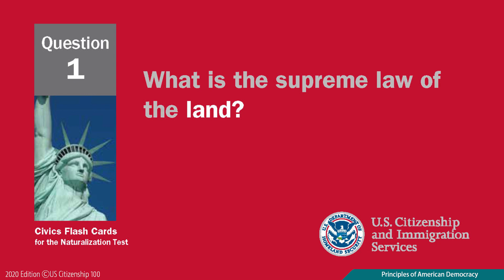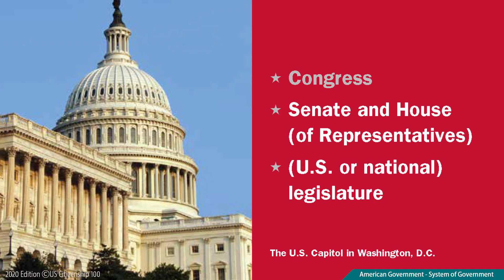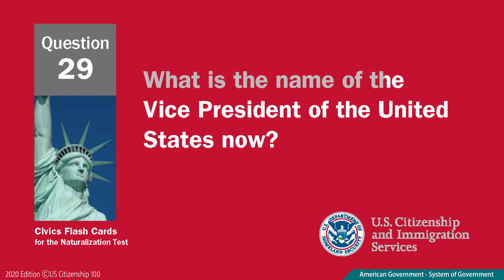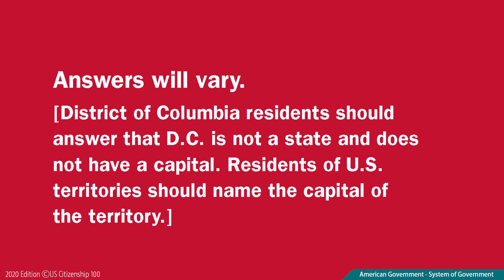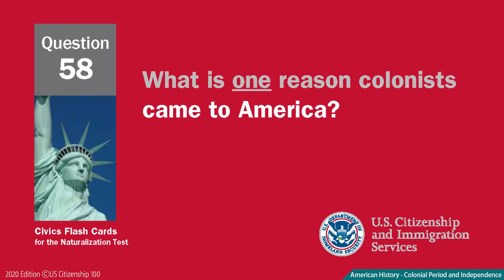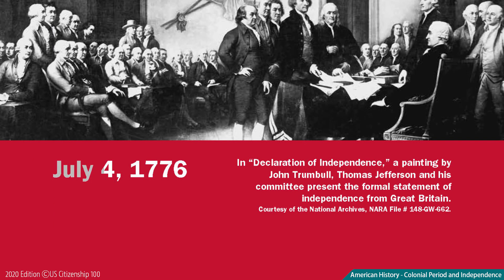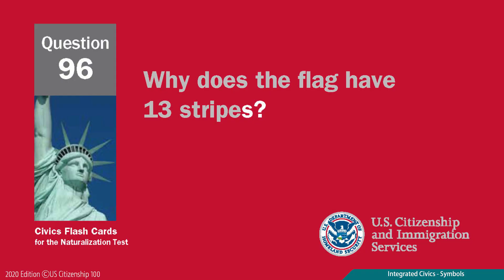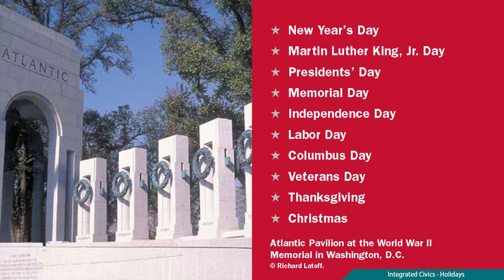2020 [Flash Cards] • Easy Answers • 100 Civics Questions for US Citizenship Test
Easy Answers 100 Civics Questions for US Citizenship Test 2020
Flash Cards

AMERICAN GOVERNMENT:  Principles of American Democracy - 0:01
AMERICAN GOVERNMENT:  System of Government - 2:21
AMERICAN GOVERNMENT: Rights and Responsibilities - 9:47
AMERICAN HISTORY: Colonial Period and Independence - 12:03
AMERICAN HISTORY: 1800s - 14:37
AMERICAN HISTORY:  Recent American History and Other Important Historical Information - 16:06
INTEGRATED CIVICS: Geography - 18:26
INTEGRATED CIVICS: Symbols - 19:55
INTEGRATED CIVICS: Holidays - 20:33

*** IMPORTANT ***
Please don't forget to check the latest updates and answers at the below link when you prepare for the civics test.

*** USEFUL LINKS ***
USCIS Study Materials for the Civics Test

To find your state’s U.S. Senators

*** USEFUL INFORMATION ***
The 100 civics (history and government) questions and answers for the naturalization test are listed below. The civics test is an oral test and the USCIS Officer will ask the applicant up to 10 of the 100 civics questions. An applicant must answer 6 out of 10 questions correctly to pass the civics portion of the naturalization test.

On the naturalization test, some answers may change because of elections or appointments. As you study for the test, make sure that you know the most current answers to these questions. Answer these questions with the name of the official who is serving at the time of your eligibility interview with USCIS. The USCIS Officer will not accept an incorrect answer.

Although USCIS is aware that there may be additional correct answers to the 100 civics questions, applicants are encouraged to respond to the civics questions using the answers provided below.

* If you are 65 years old or older and have been a legal permanent resident of the United States for 20 or more years, you may study just the questions that have been marked with an asterisk.